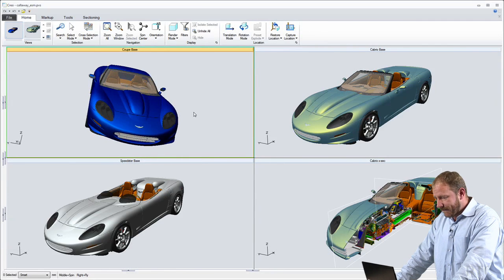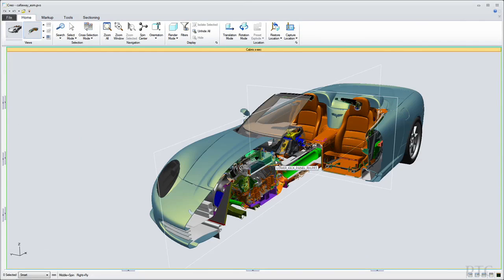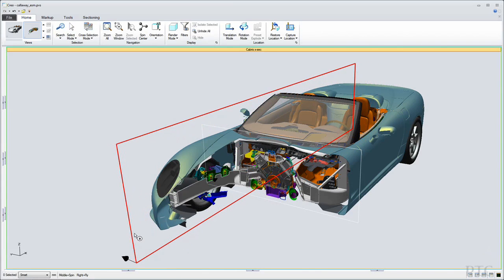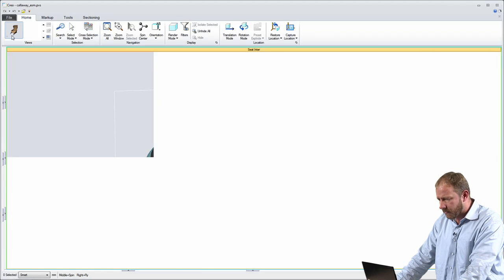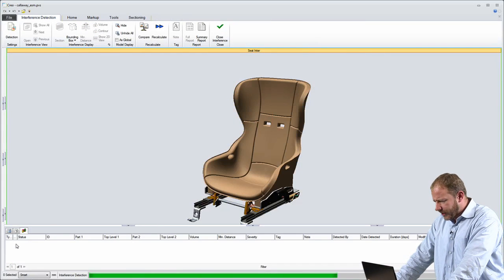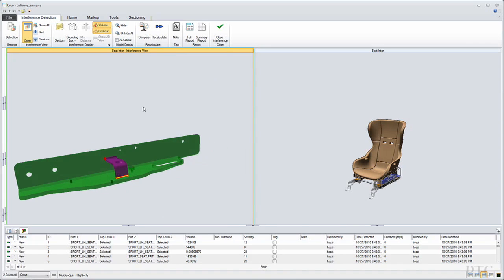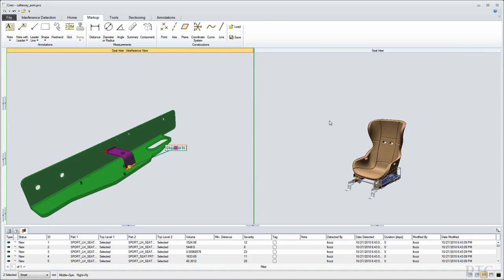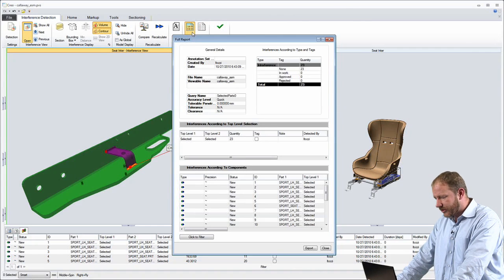AnyRole Apps in Creo: Visualization - PTC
Creo will provide the industry's only scalable suite of right-sized apps for everyone involved in bringing products to market. In this video, Michael M. Campbell, DVP Creo Product Development, demonstrates visual collaboration capabilities in Creo. A broad range of users can easily share, view, interrogate, mark-up and validate products designs. Creo streamlines design reviews and unlocks efficiency.